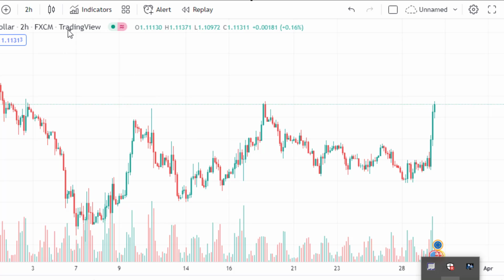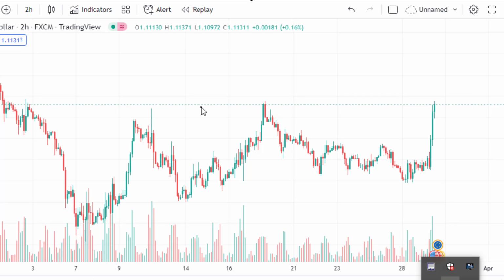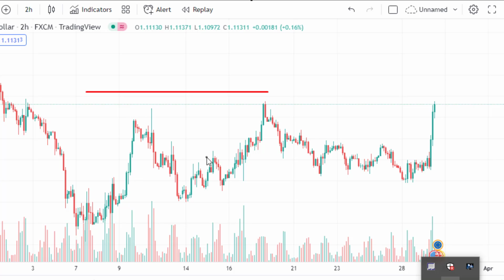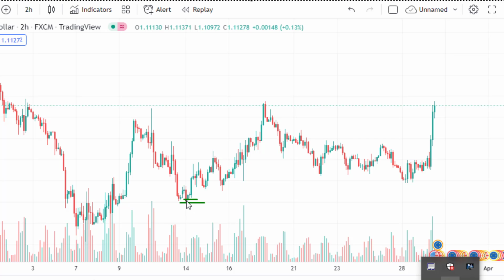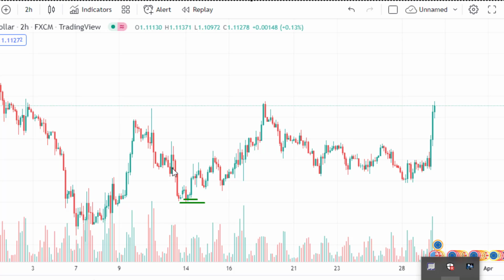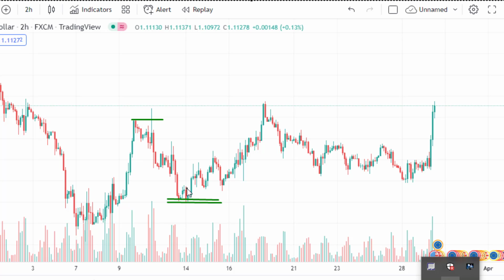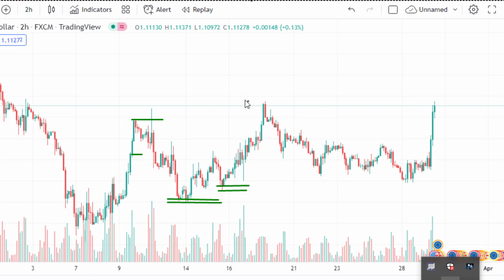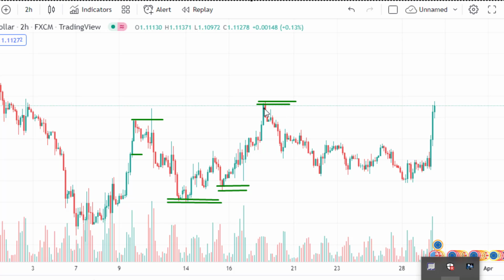easy support resistance strategy of forex market for beginners 2022, how to trade forex 2022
best broker for forex trading 2022
best broker for forex trading USA

For Forex Live courses
Contact by Telegram:   @TRUSTEDFRX

Hello everyone, this is Trusted Forex academy. Thanks for coming here, we always trying to provide very basic to advanced knowledge for our subscribers and students.
New traders come into the market without getting to know the most fundamental components of foreign exchange and how currencies work that's why they loose their money.
easy support resistance strategy of forex market for beginners 2022

So we decided to make a YouTube Chanel for providing knowledge that explains the first things traders need to know in an easy and accessible way.
Demonstrating them in the trading expert team of Trusted Forex Academy guides you through the meaning of the first terms and actions that you'll come across.
These are always at the base of the skills all knowledgeable traders have and need to take on the markets.

"best forex trading platform canada reddit"
"forex canada broker"
"is forex trading legal in canada for international students"
"forex trading canada for beginners"
"forex trading canada reviews"

"top 10 forex trading platforms"
"best forex trading app"
"ig forex"
"best forex trading platform for beginners"
"best forex broker in the world"
"top 10 forex brokers in the world 2021"
"top 100 forex brokers list"
"top forex brokers list"

forex trade 2022;
how to trade forex;
how to trade forex 2022;

Forex trading for beginners 2022 in USA, London & Asia